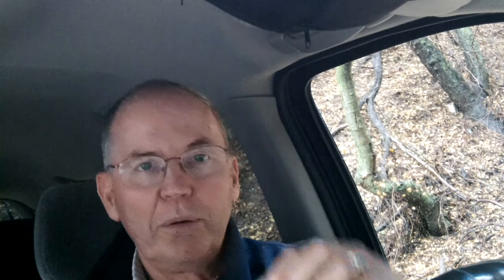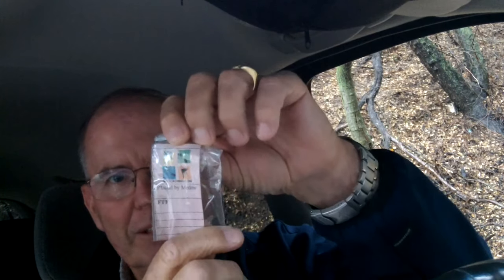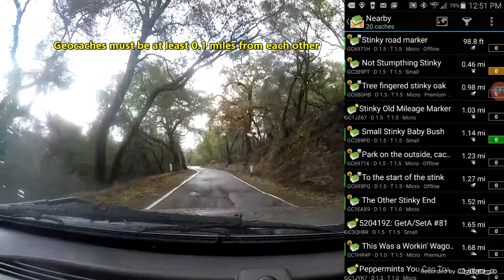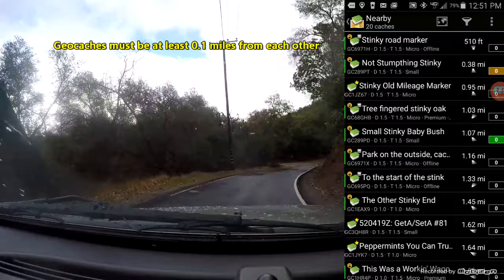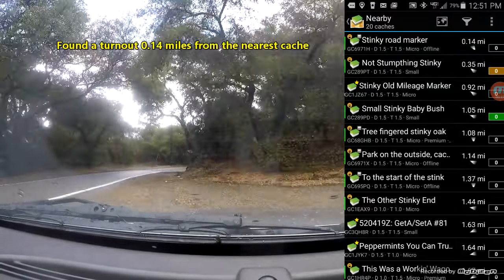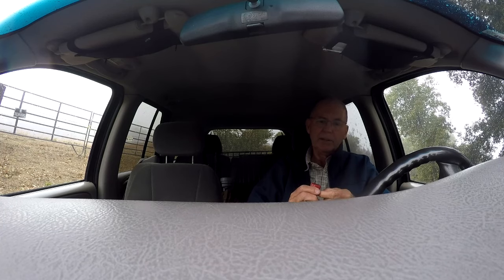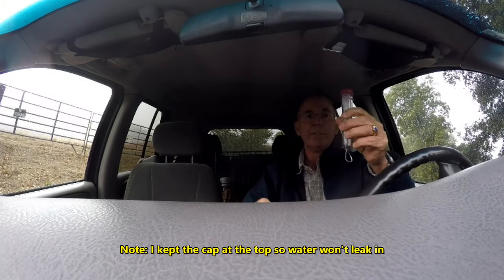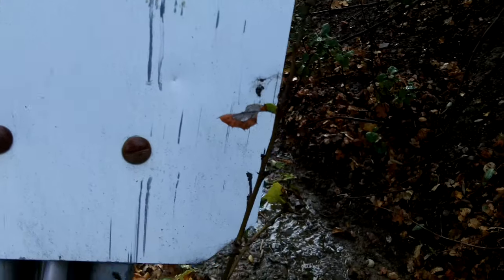GCNW: Rainy Run to Sulphur Mountain Road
Three geocaches published the day before this video on Sulphur Mountain Road. With today starting with rain, I was confident that no one had gone to get the First to Find on them.

In preparation for giving two presentations at the Yuma Megaevent, I spent the morning learning how to create routes in Basecamp and also how to use a GSAK macro to create routes.  What better way to practice my knowledge than to get three FTFs?  So off I went.

In addition, I am adding Mobizen to my video making toolbox, an app that records the screen of my Droid.

Did I get them?  You'll have to watch and see.

Music again comes from newgrounds.com, specifically:
"It's Snowing" by LawnReality